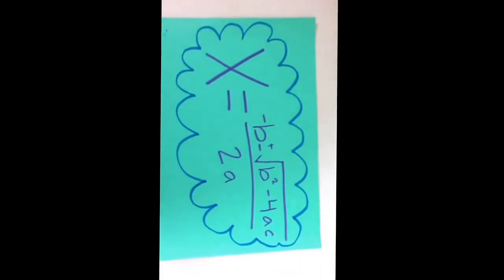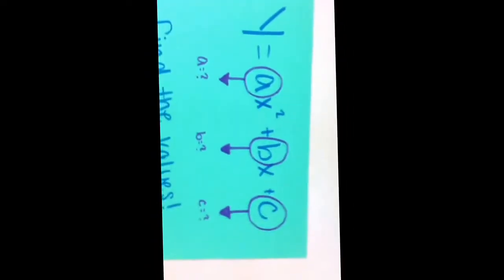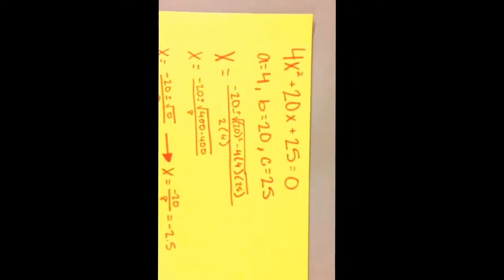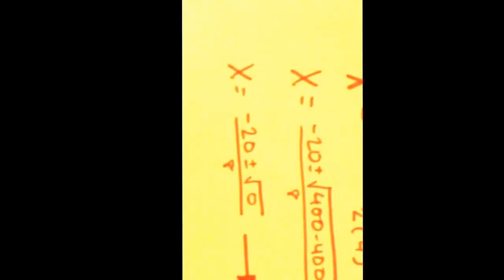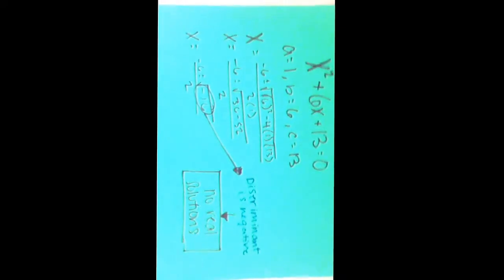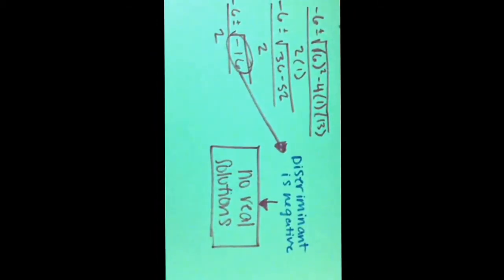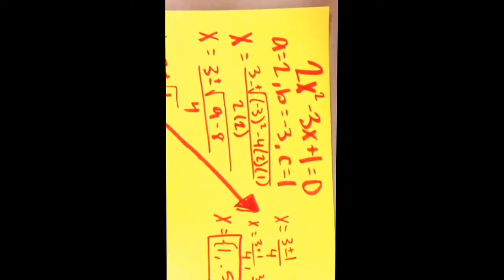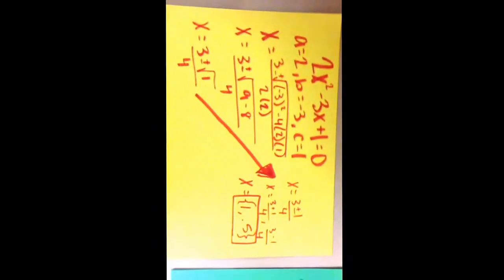Quadratic Formula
Greatest video of all time!
Luke, Katie, Kanon